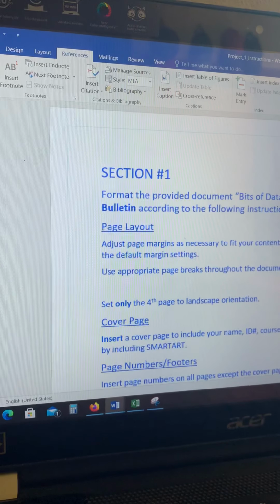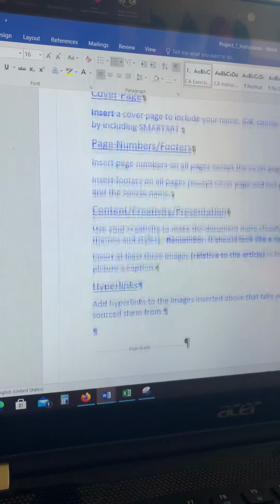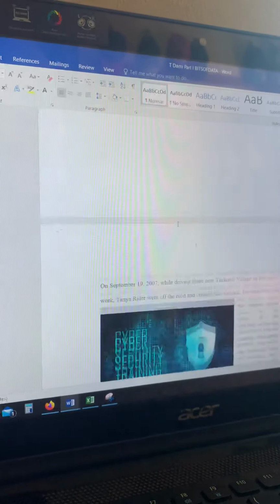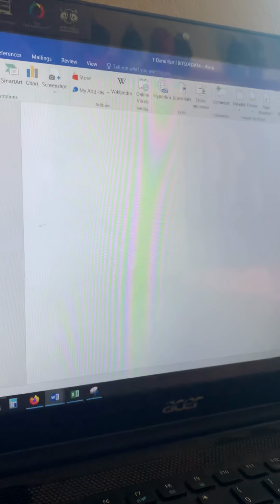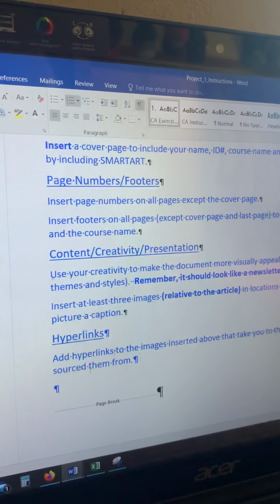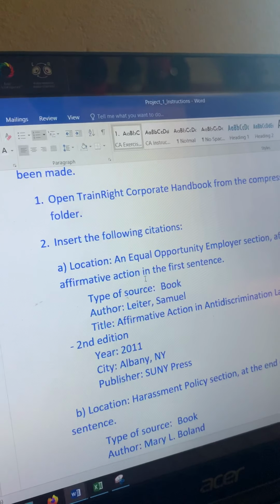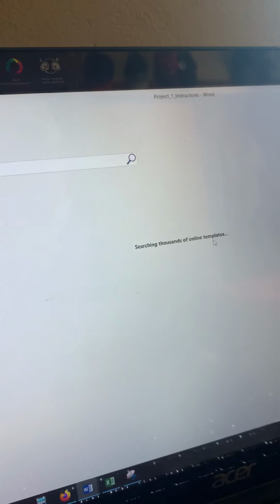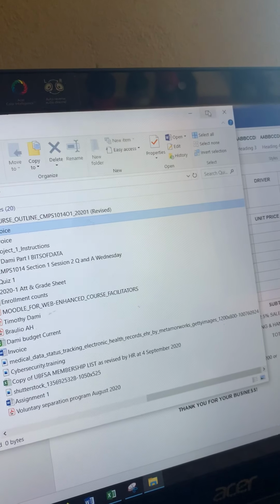Word project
The following is a video to assist you in completing the word project. This is an individual assignment and it’s due on Sunday night September 20 by 11:59 PM. You will zip and compress the three word files into one folder and upload that to moodle